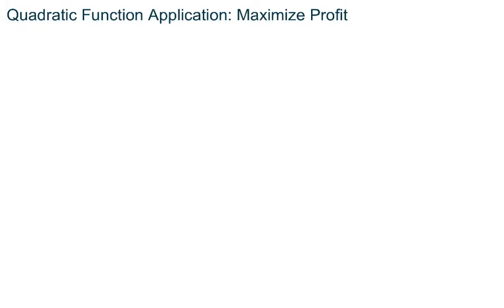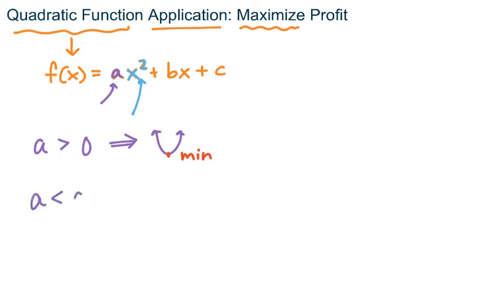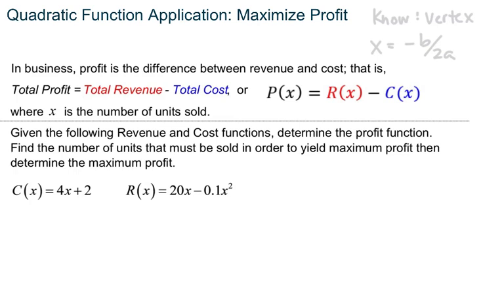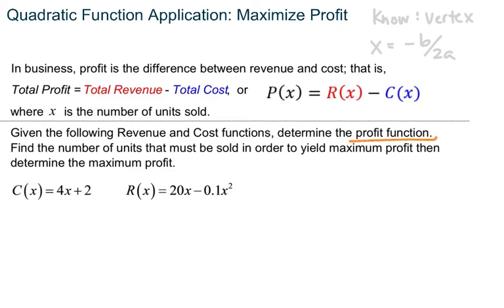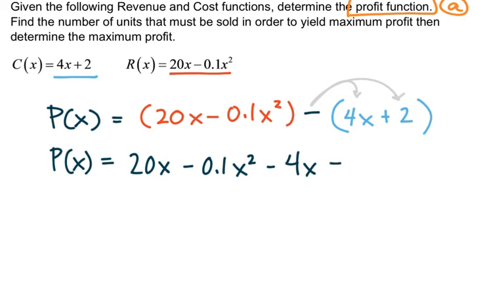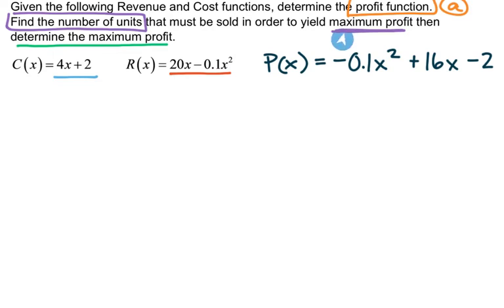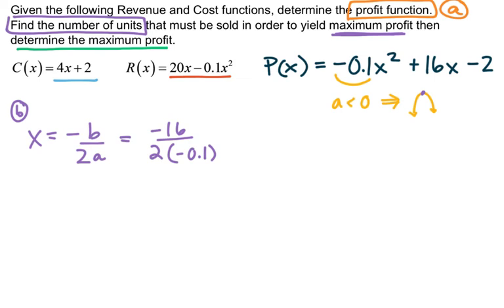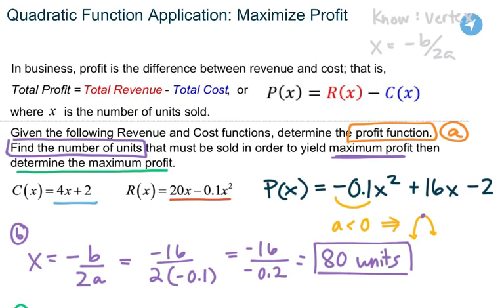171 - Unit 2 - 3.3c Maximize Profit